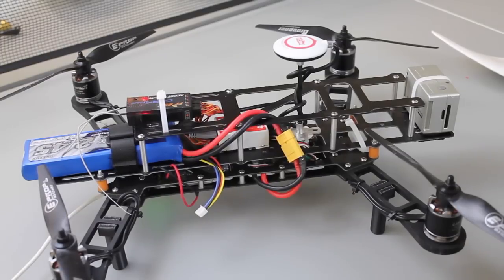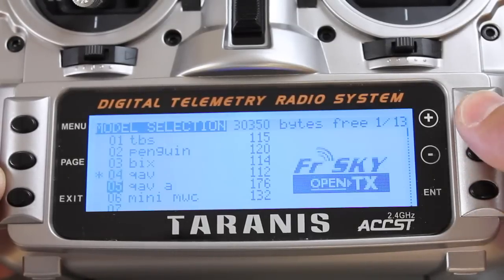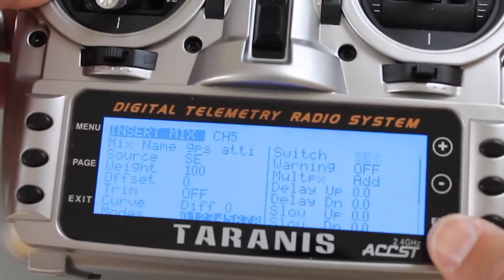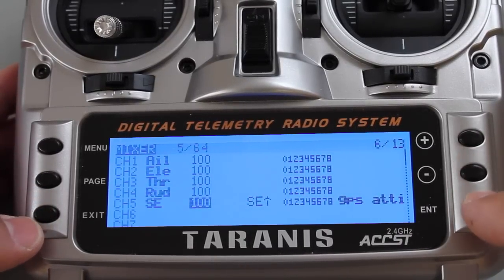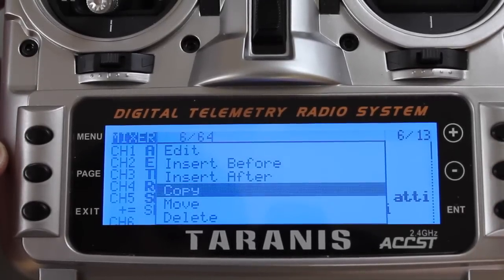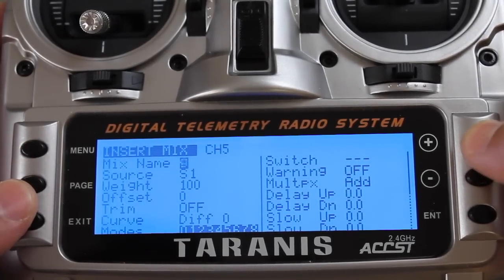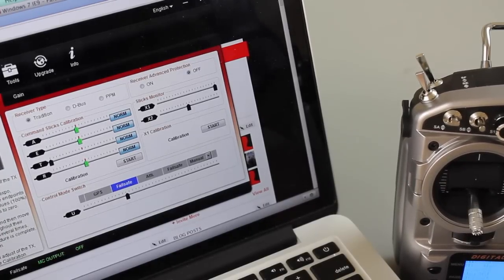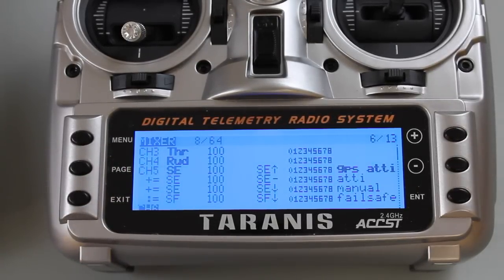FrSky Taranis 3 Flight Modes and Forced Failsafe Override with DJI NAZA on QAV400 Quadcopter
This video shows how to setup your FrSky Taranis and DJI NAZA for three flight modes on Channel 5. The modes I configure in this video are:

- GPS Attitude
- Attitude
- Manual
- Failsafe Override

It also demonstrates how to setup a failsafe override on the same channel so that no matter what flight mode you're in you can get into failsafe and do return to launch (RTL). OpenTX on the FrSky Taranis is pretty amazing. You can purchase the Taranis from: